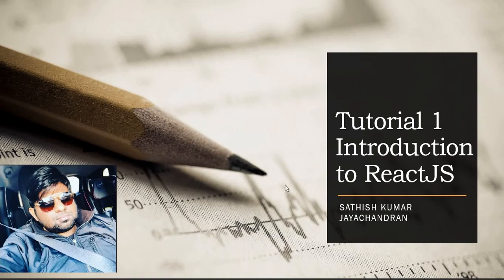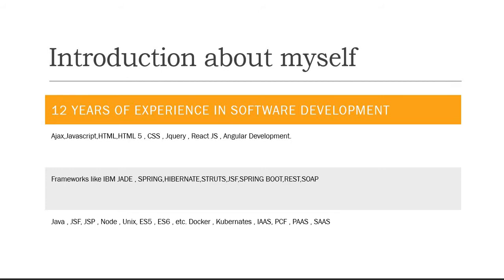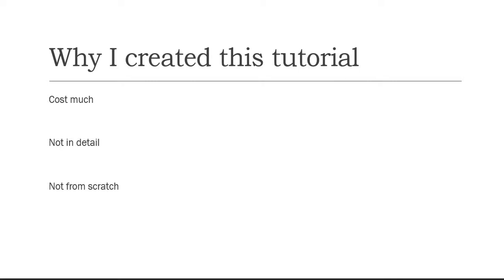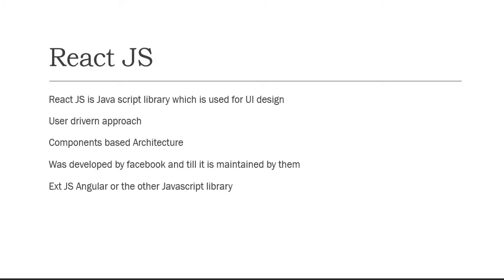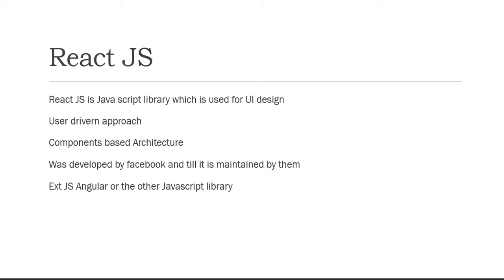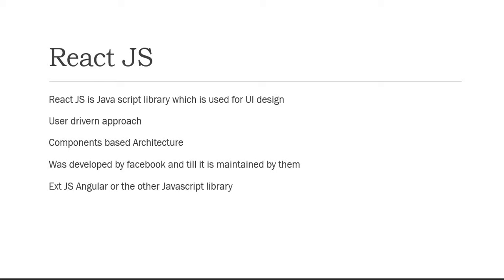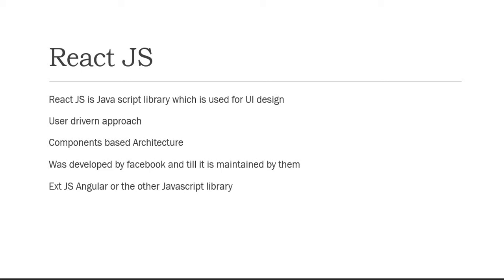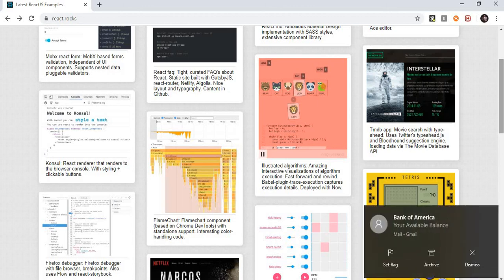Tutorial 1 Introduction to React JS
Introduction to React JS tutorial

In this specific tutorial,  I have explained about what is React JS and when we need to use it.

Also explained about my brief introduction and why i have created this tutorial.

It is Part of the Complete guide to ReactJS.